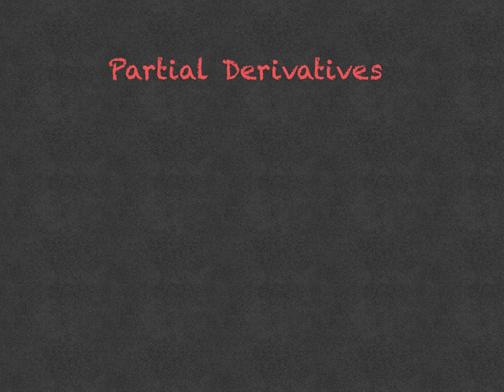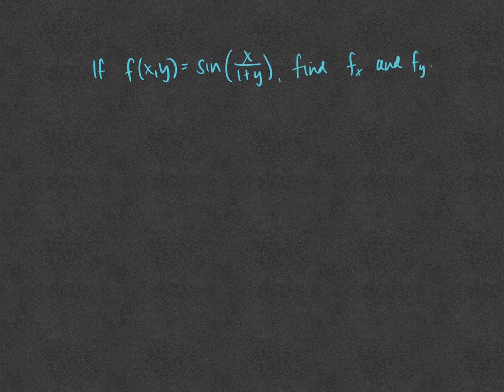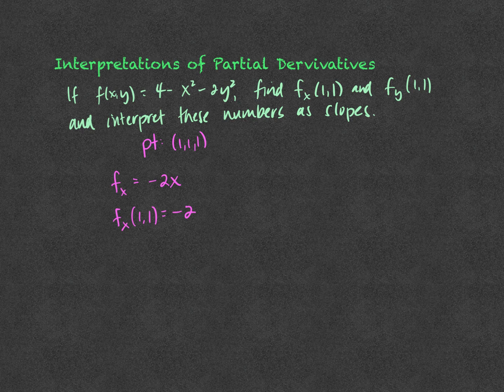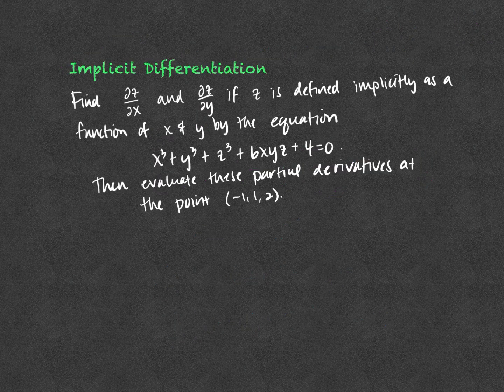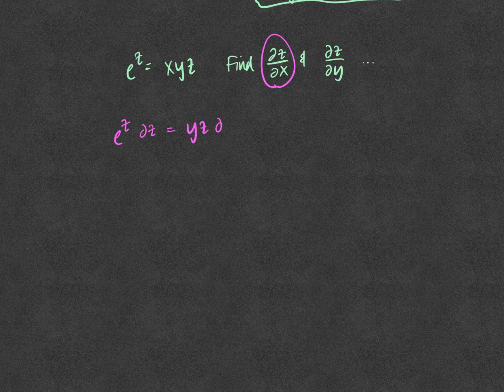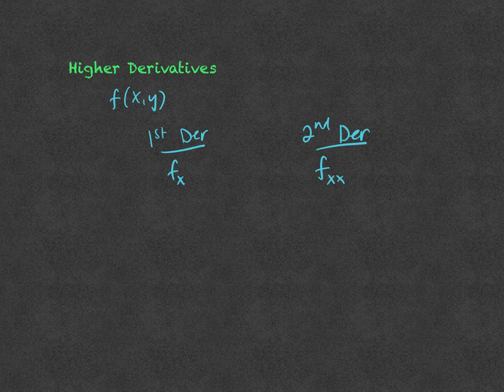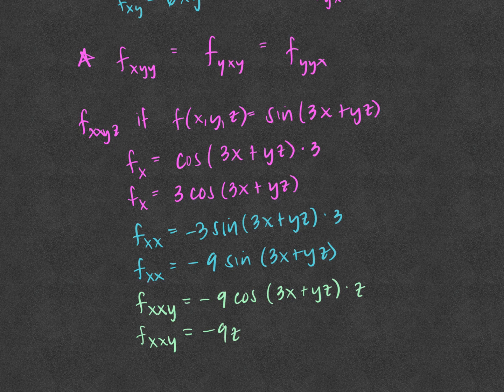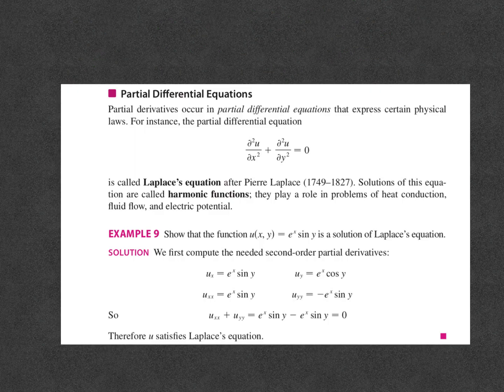14-3 Partial Derivatives